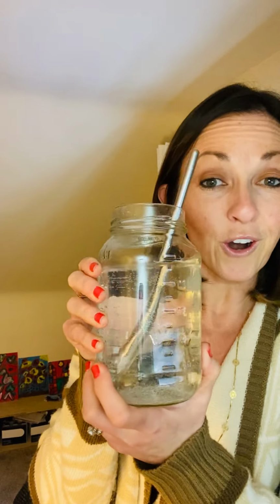How-to Improve Insulin Resistance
A great question from one of my viewers, @coffee_plus_me, inspired me to make a video answering "how to manage insulin resistance?"

Overall general tips:

- Focus on sleep and strive for 7 solid hours of sleep
- Move every hour, even set an alarm to get up and move to get your blood flowing,
- Hydrate! Drink half of your weight in ounces,
- Fast 12 hours overnight, and
- Utilize high-quality supplements to facilitate the process. You can gain access to the 3 products I recommended via my Fullscript link.
1. Probiospore (Designs for Health),
2. Magnesium Glycinate (Pure Encapsulation), and
3. Glucosupreme (Designs for Health).